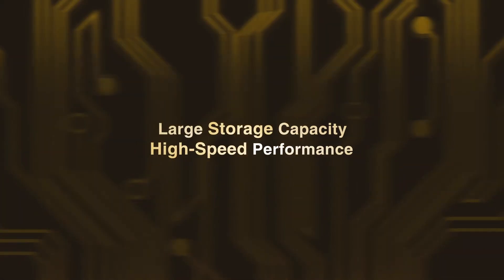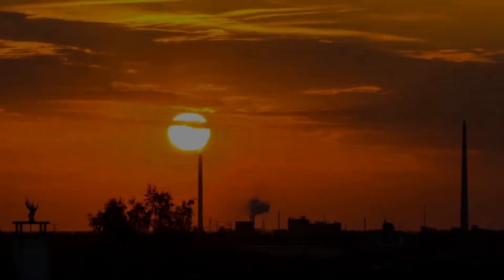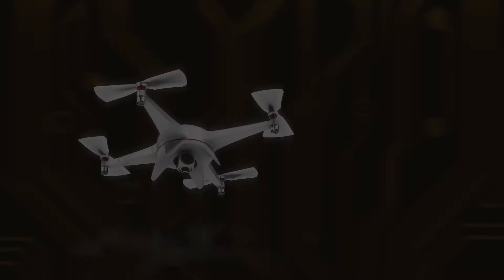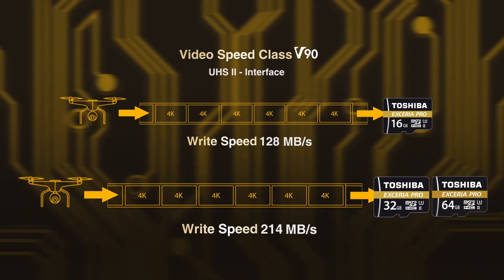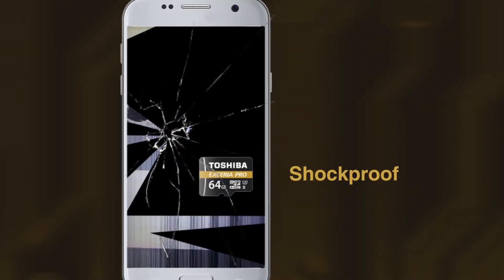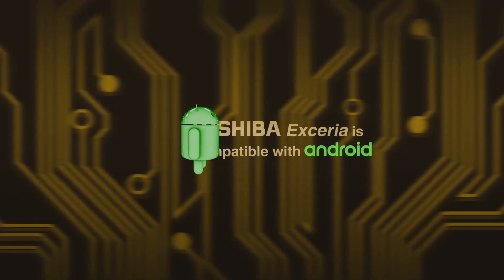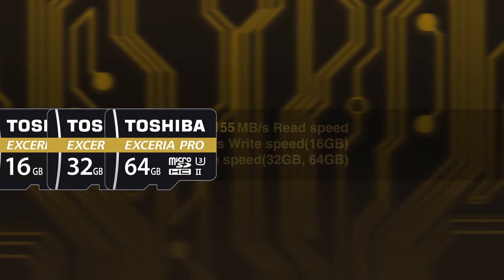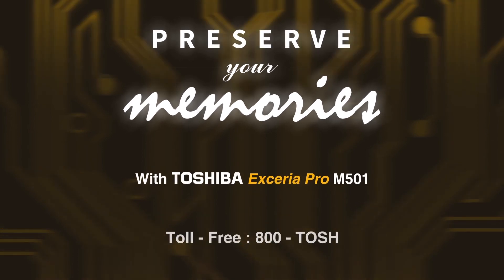EXCERIA PRO™ M501 - Speed ahead in 4K quality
Shoot like a pro in 4K or Full HD with your DSLR camera, mobile phone or sports camera with the Toshiba EXCERIA PRO™ M501. The microSD™ card series offers up to 64 GB and is built specifically for video recording and rapid photography capture. Thanks to the SD card adaptor, it can be used in a wide variety of devices. So if you want professional results, the EXCERIA PRO™ M501 gives you the performance you need for your high-end camera.